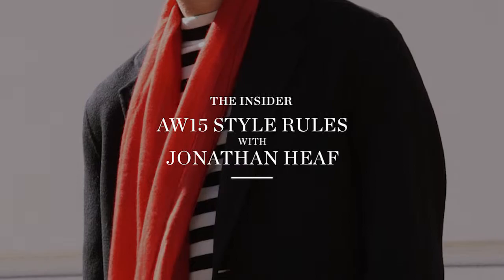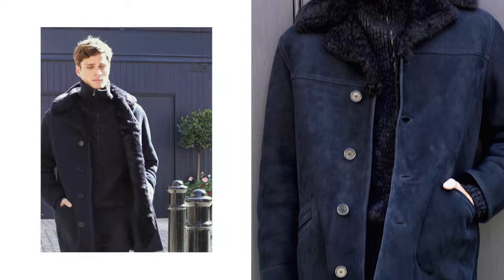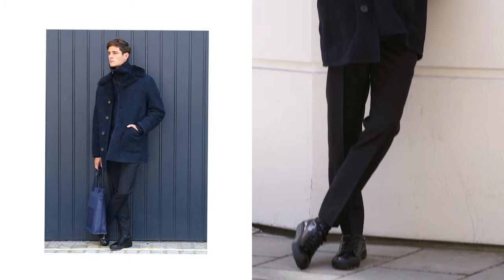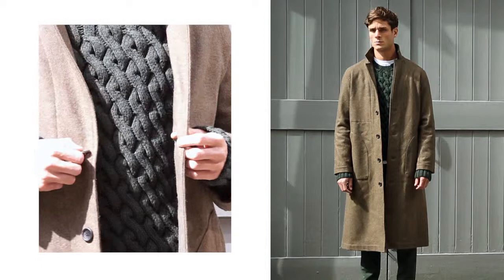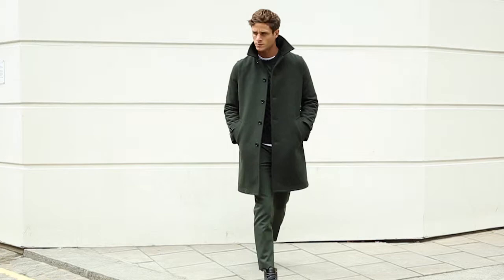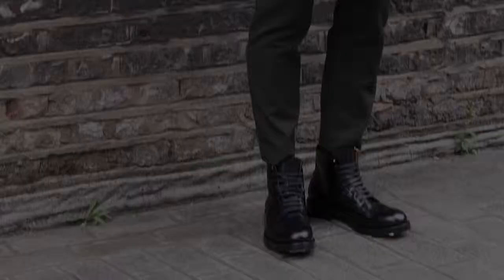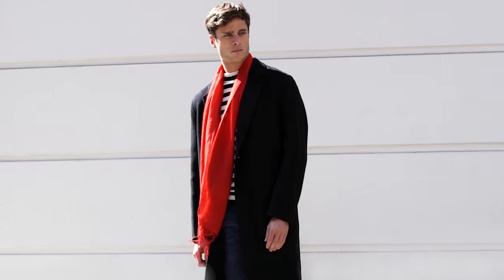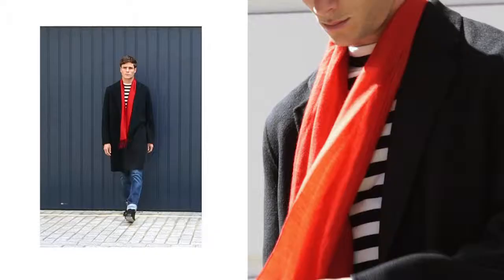Jonathan Heaf's Ultimate AW15 Style Rules | MATCHESFASHION.COM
Jonathan Heath shares his manifesto for the new rules of menswear fashion. Men's fashion is having a moment and the rules are meant to be broken.

LOOK 1
Coat by Jil Sander.
Sweater by Bottega Veneta.
Trousers by Jil sander.
Trainers by Acne Studios.
Bag by Loewe.

LOOK 2
Coat by Simon Miller.
T-Shirt by James Perse.
Sweater by Orley.
Trousers by Orley.
Boots by Paul Smith.

LOOK 3
Coat by Acne Studios.
Sweater by Saint Laurent.
Jeans by Alexander McQueen.
Bots by Burberry.
Scarf by Gucci.